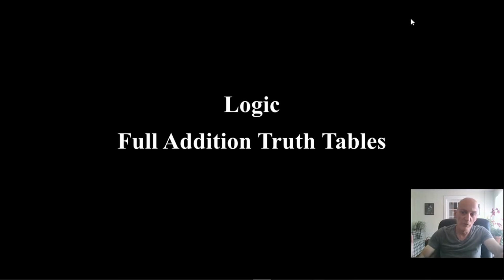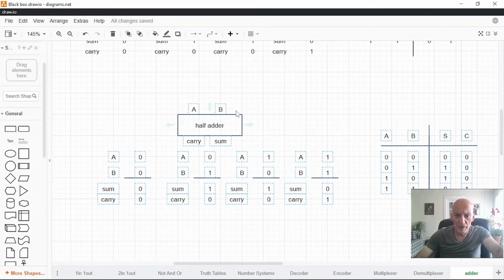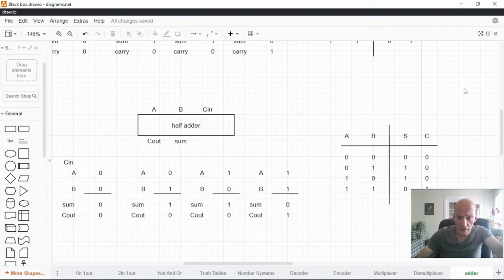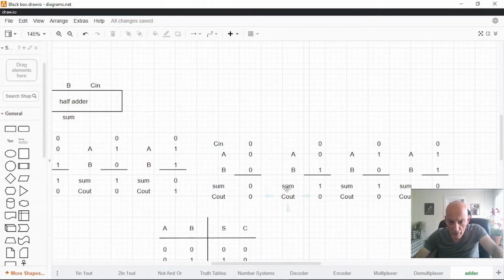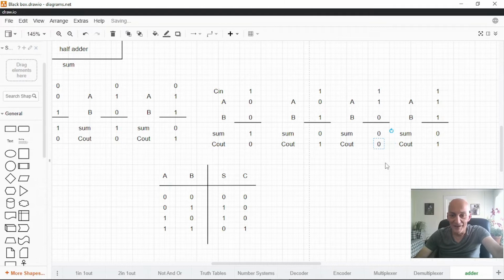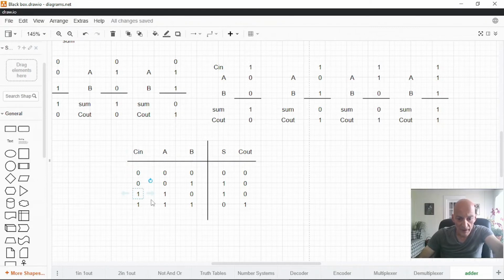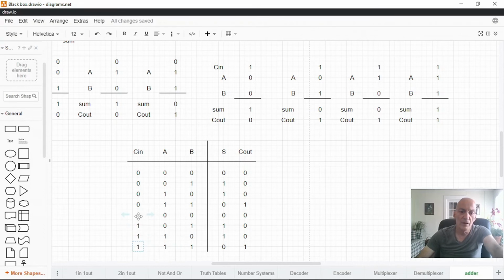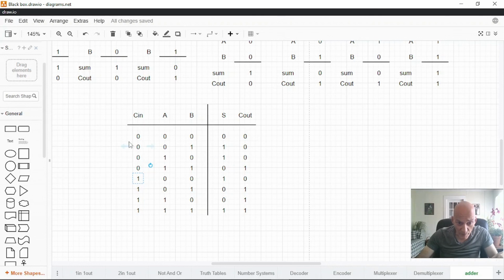Full Addition Truth Tables